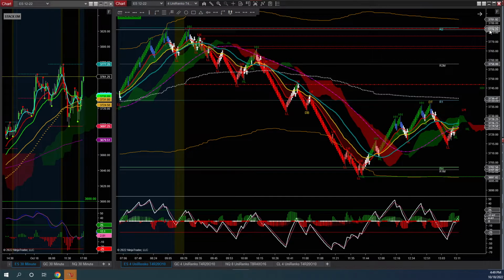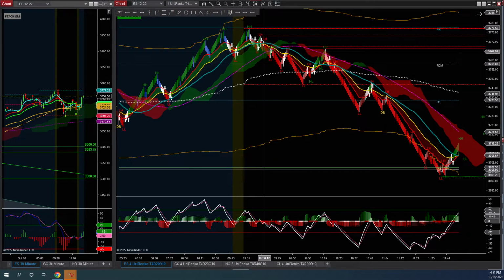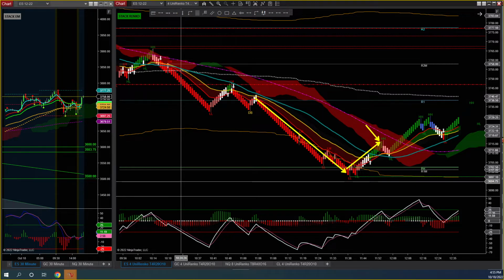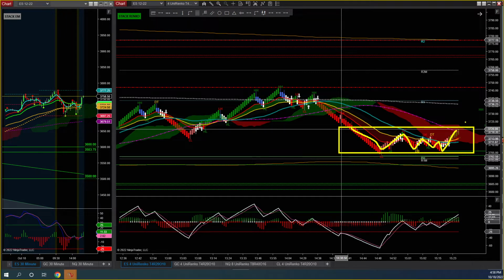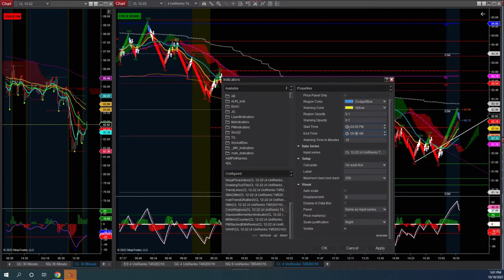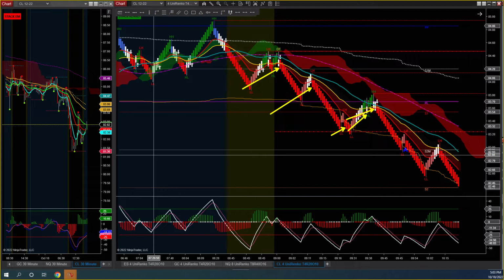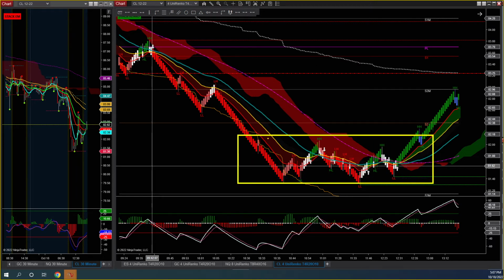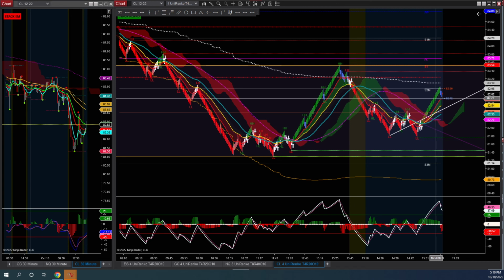Wide Compression Day Trading Futures Renko - Friday October 18, 2022 - Recap